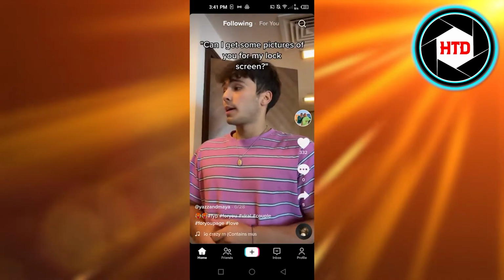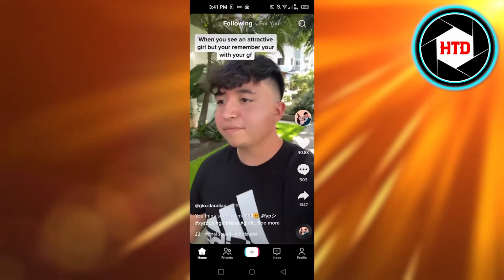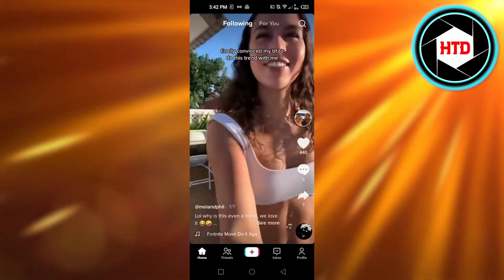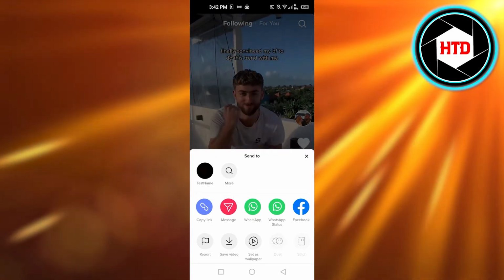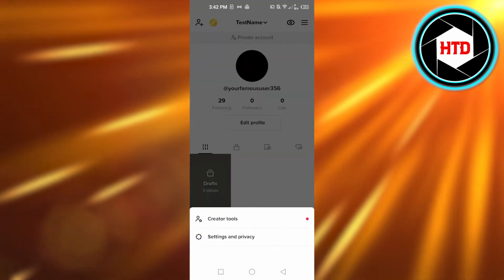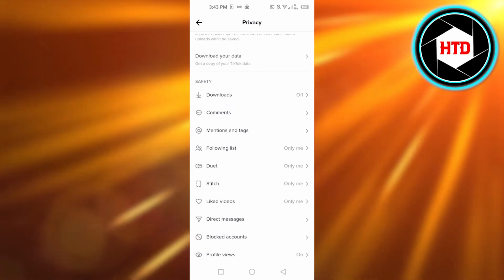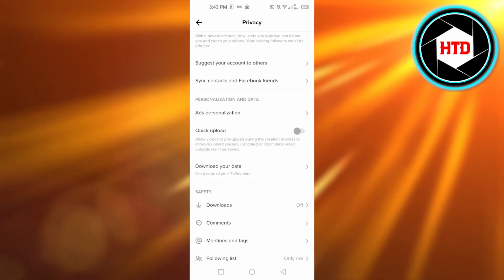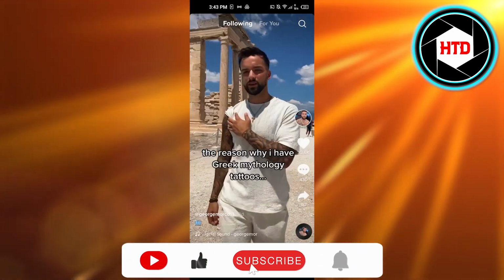How To Repost Video On Tiktok (Easy!)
Learn How To Repost Video On Tiktok. It is really easy to do and learn to do it in just a few minutes by following this super helpful tutorial to get a better understanding of everything.